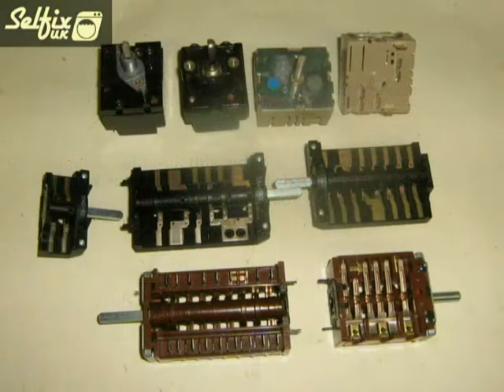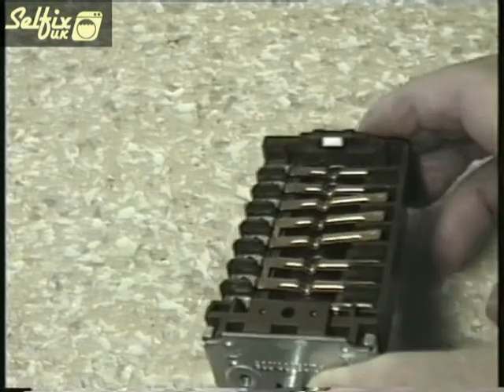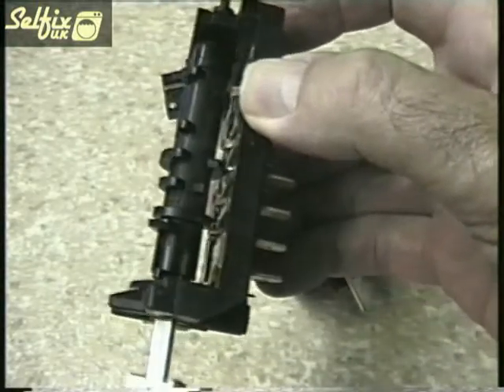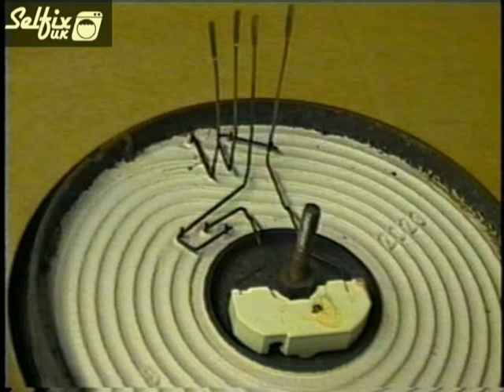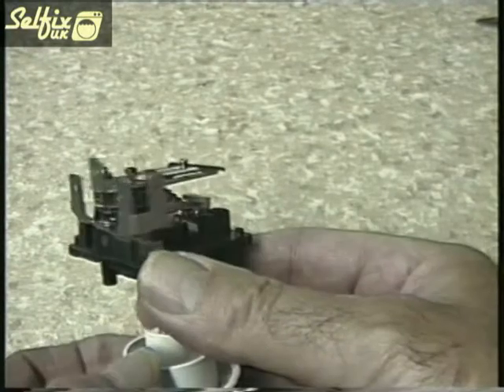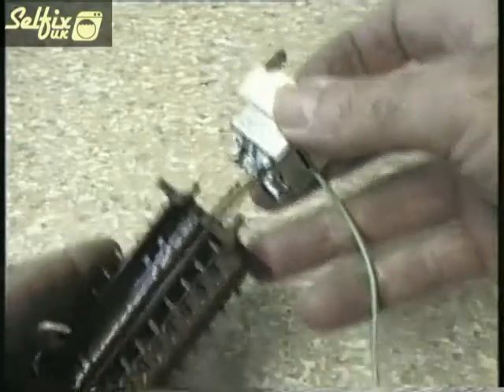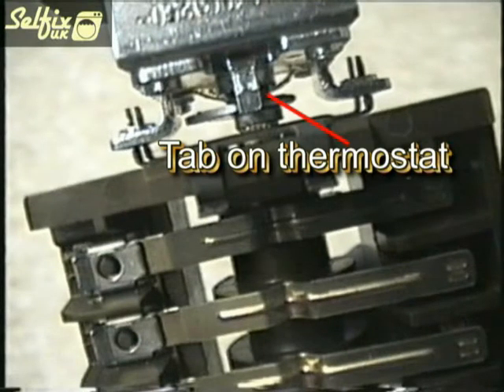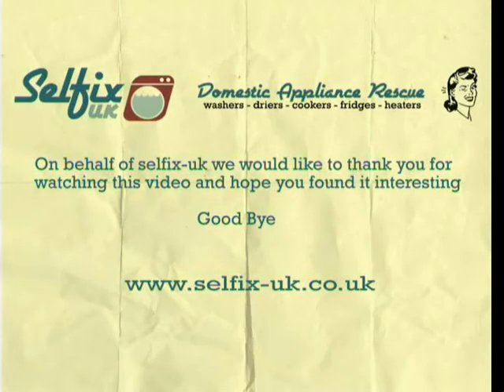Cooker Switches & Regulators Explained